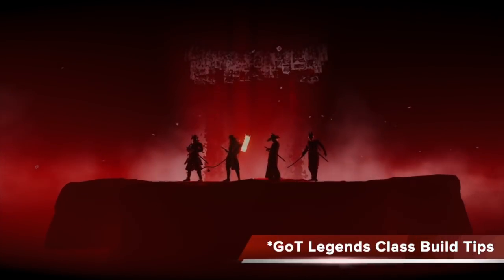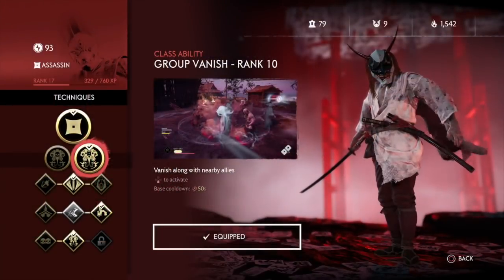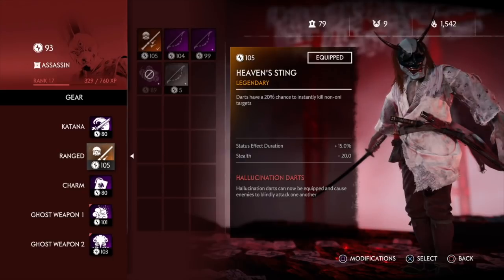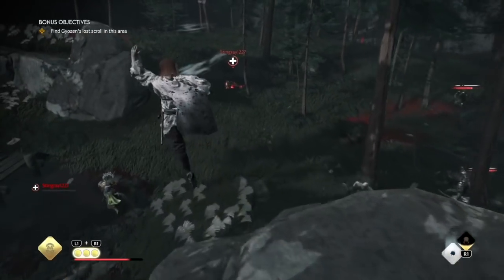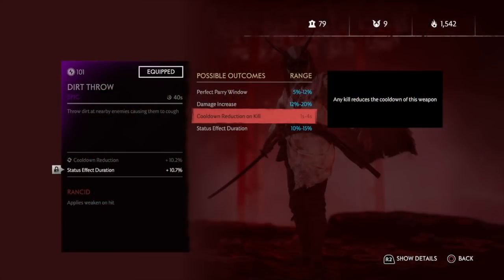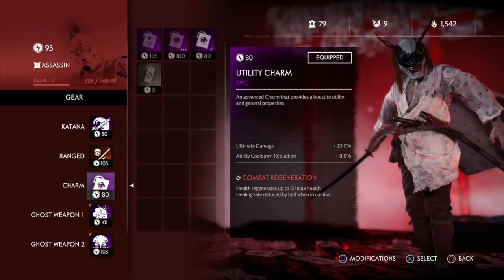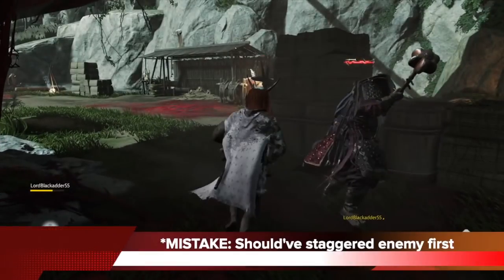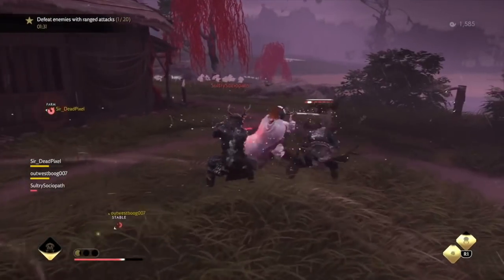Ghost of Tsushima Legends Assassin Build Tips: Best Class Build with Legendary Gear for Assassin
Assassin Build for Ghost of Tsushima Legends. Best Class Build on Ghost of Tsushima Legends